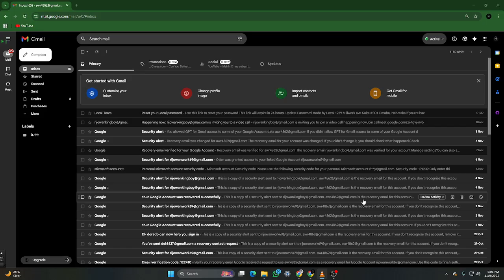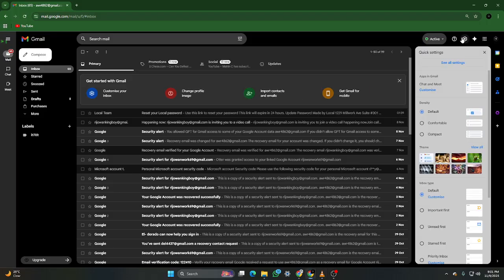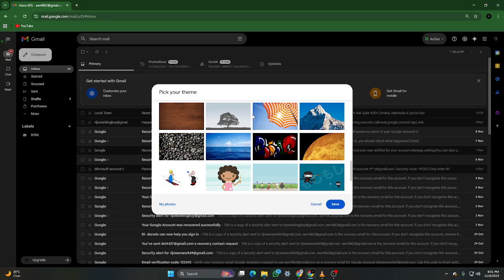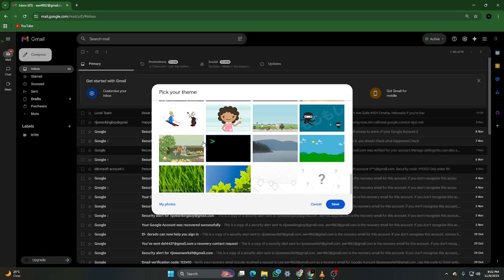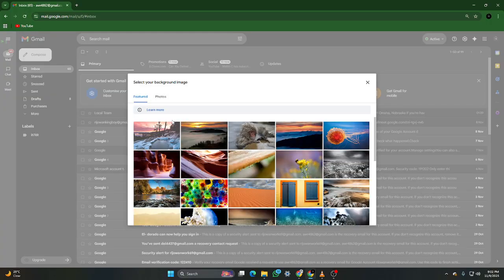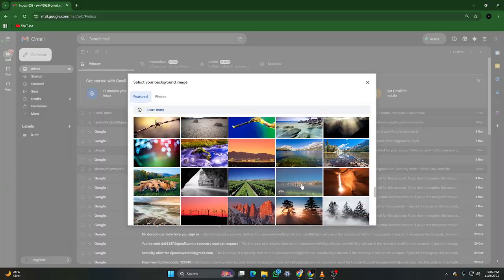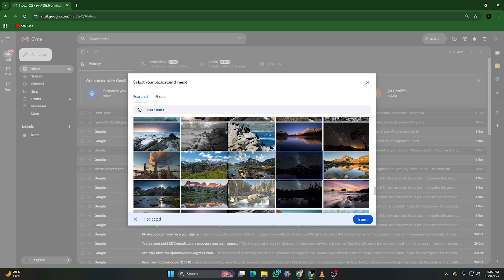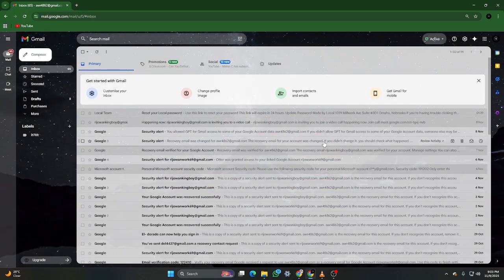How to Add a Custom Background Theme google Gmail Full 2025 Guide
In this video, you’ll learn how to add a custom background theme in Google Gmail with a complete step-by-step guide for 2026. You’ll discover how to personalize your Gmail inbox, choose from pre-made themes or upload your own images, and adjust settings to make your Gmail look unique and organized. This full guide will help you enhance your Gmail experience and make your inbox visually appealing and easy to use.